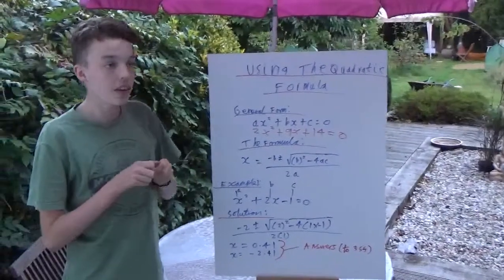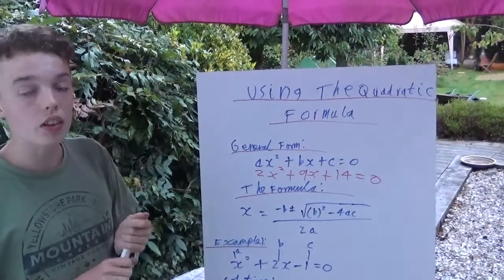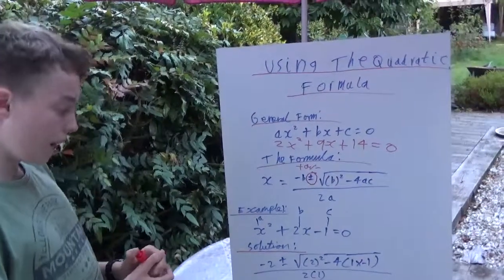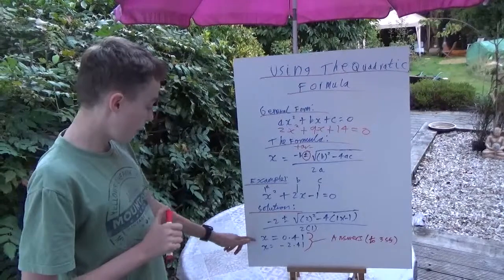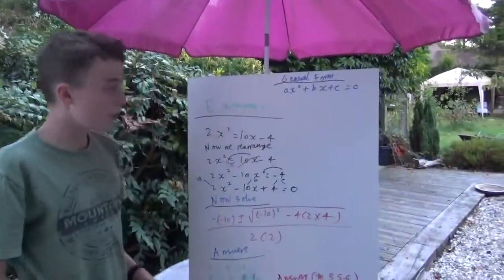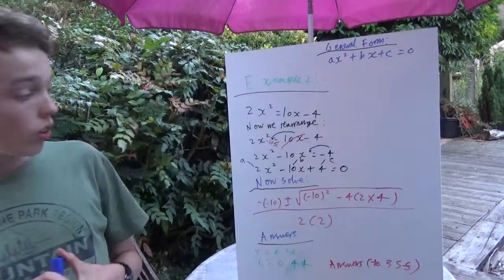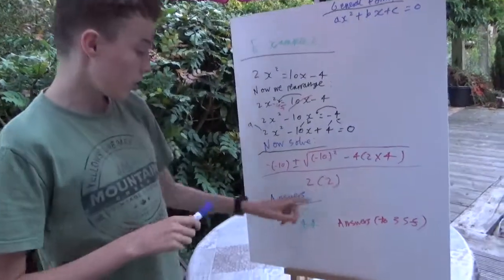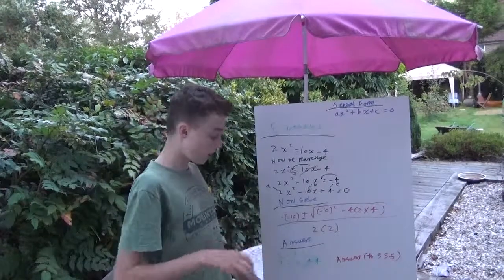yt vid edward hertz quadratic formula gm